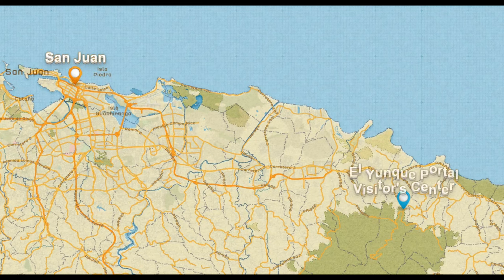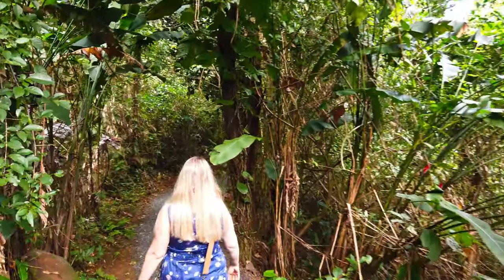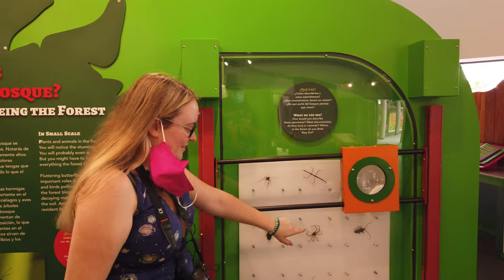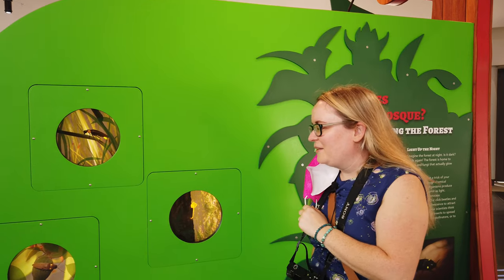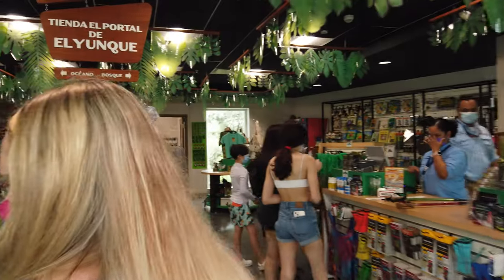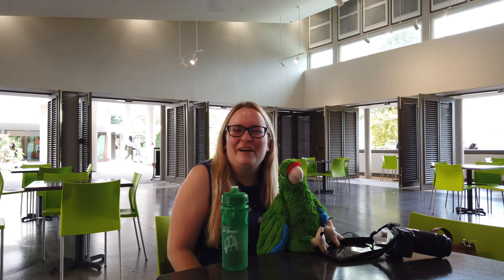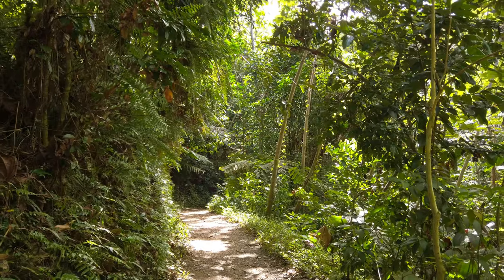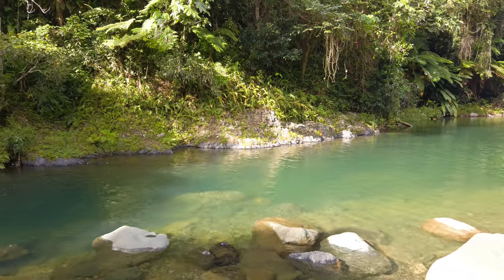Things To Do In El Yunque Without a Reservation | Portal Del Yunque | Angelito Trail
Today we are sharing with you fun and exiting things to do in El Yunque National Forest without a reservation. Our first stop is El Portal del Yunque Visitor Center. Here we learn about the amazing flora and fauna of El Yunque and also about the Puerto Rican Parrot! We even adopted one! Our second stop is Angelito Trail. Only 7 minutes from El Portal and filled with stunning nature and beauty.

El Portal del Yunque:
El Portal is the major visitor center of El Yunque National Forest and opened in 1996.  In 2017, Hurricanes Irma and Maria caused structural damage to the building, resulting in the need for major building repairs and reconstruction.
The facility reopened in January 2022 and offers visitor information, exhibits, a store, café, and theater. The sustainable and open architecture visually connects to the surrounding Forest and incorporates elements of artwork by local artists in the design. Wood from trees blown down during the hurricanes is incorporated into some exhibits. Ranger led interpretive and educational programs are offered.  An interpretive trail provides the opportunity to explore the surrounding area, which was previously a farm and a nursery. A portion of the trail is accessible. The Center offers the opportunity to see the endangered Puerto Rican Parrot and learn more about the species recovery efforts.

Angelito Trail:
This short trail descends through Tabonuco trees in the lower montane forest to the federally designated “Wild and Scenic River,” the Río Mameyes. As you get closer, the roar of the rushing river pulls you onward to Las Damas Pool and other favorite swimming spots.  This is a nice trail for families with younger children and school groups.

This trail received a lot of flooding and damage after Hurricane Maria. The replacement of the pedestrian bridge was partially funded by donations through the National Forest Foundation (NFF) working with the nearby Wyndham Rio Mar Grand Resort and their guests.

CHAPTERS:

Channel Intro: 00:00
El Portal Intro: 00:15
Starting the Adventure: 00:29
Visitor's Center 01:44
Adopting a Cotorra! 02:50
El Portal Rainforest Cafe: 03:30
Angelito Trailhead: 04:13